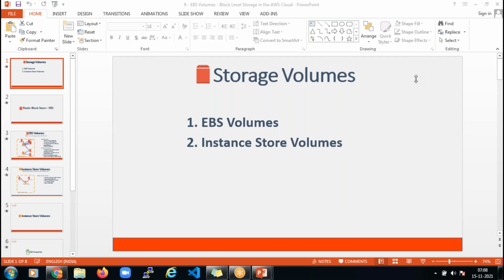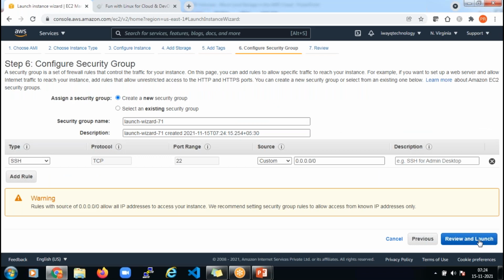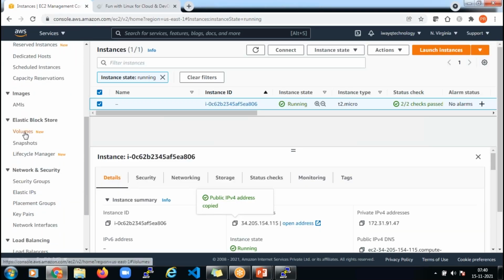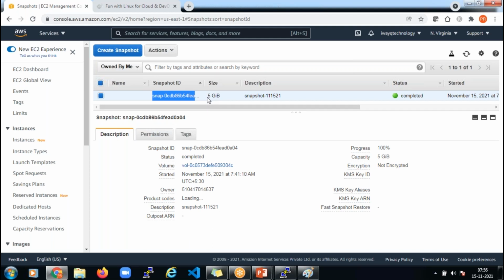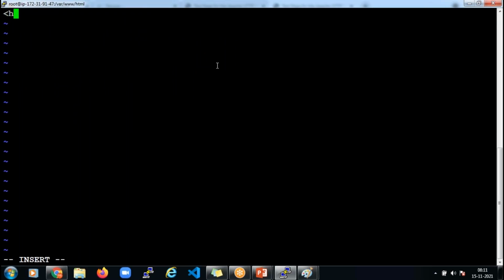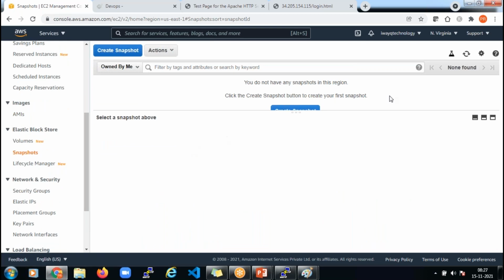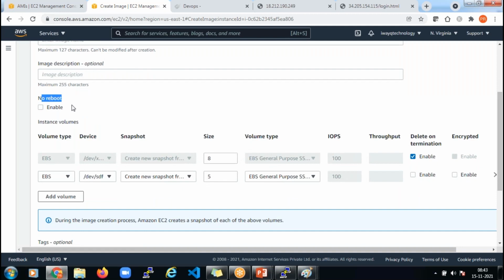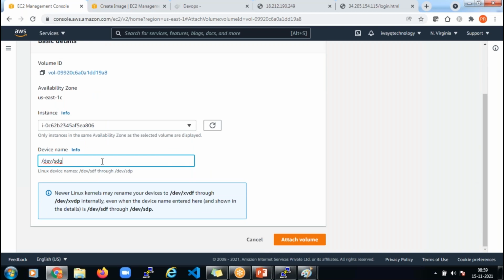24 December 2021(5)